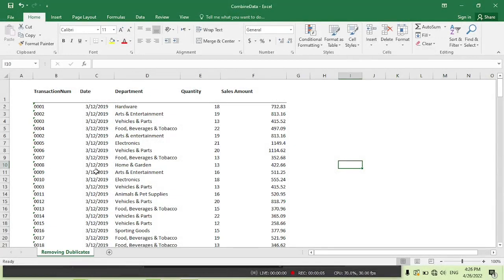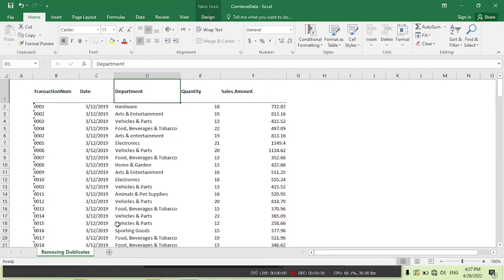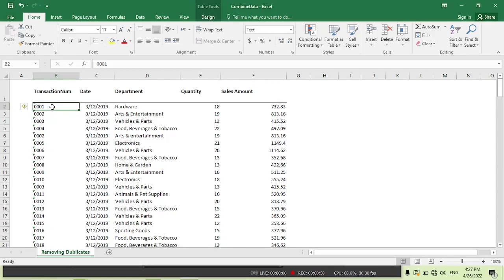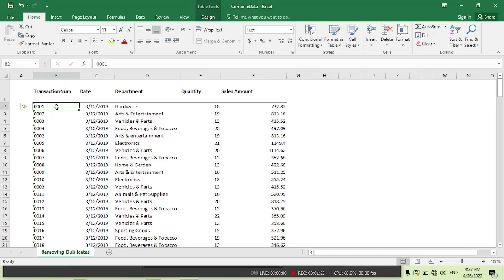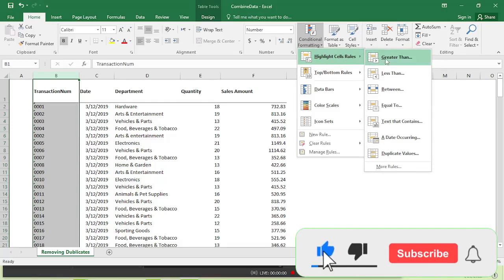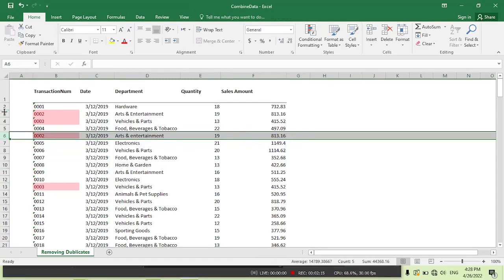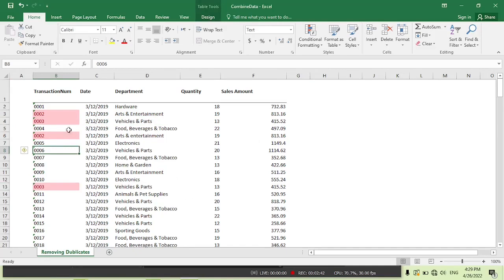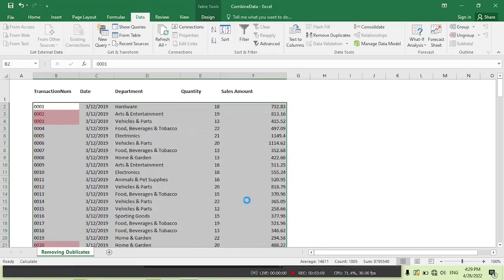how to find and remove duplicate entries in excel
finding and removing duplicates helps you to prepare a unique set of data for reporting and any other decision making process. deleting duplicate values are very important when it comes to data cleaning. In this tutorial, I tried my best to explain how to remove the duplicated entries in a large set of data.